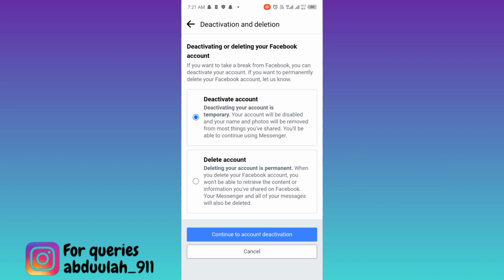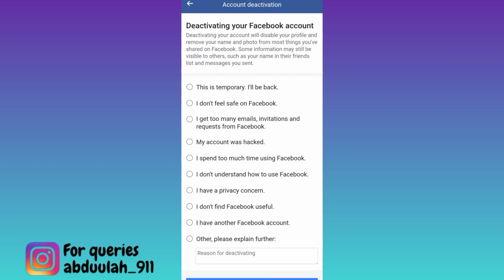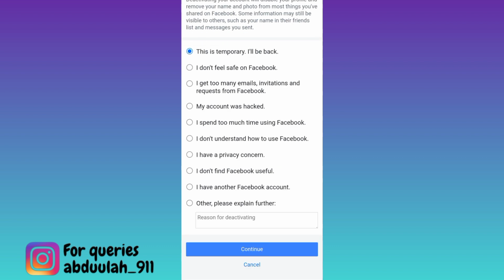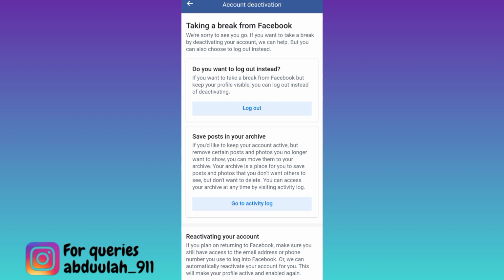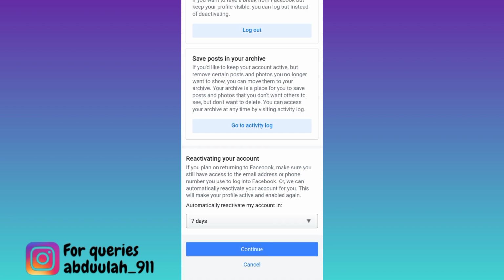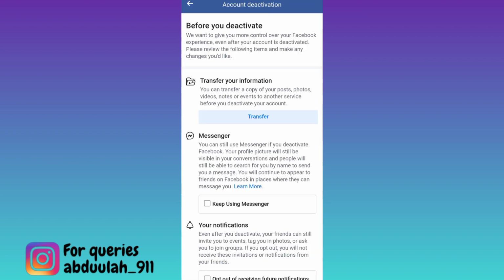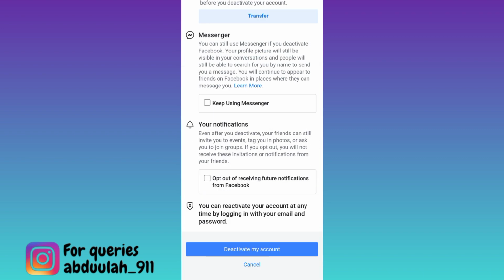[2023] How to deactivate Facebook account temporarily? Deactivate Facebook account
Deactivate Facebook Temporarily
Are you feeling overwhelmed by the constant notifications, news feed updates, and messages on Facebook? Or maybe you're just taking a break from social media and want to step away from Facebook for a while. Whatever your reason, deactivating your Facebook account can be a great way to take a break and give yourself some much-needed space.

In this step-by-step guide, we'll show you how to deactivate your Facebook account temporarily. We'll cover everything you need to know, from navigating the settings menu to temporarily disabling your account.

We'll also discuss the difference between deactivating and deleting your account, as well as what happens to your profile and data when you deactivate.

So if you're ready to take a break from Facebook, or just curious about the process, be sure to watch this video. We'll help you through every step of the way!